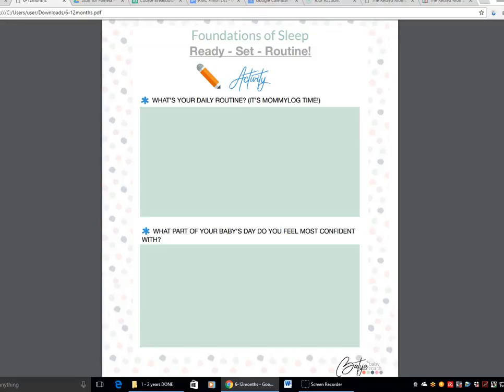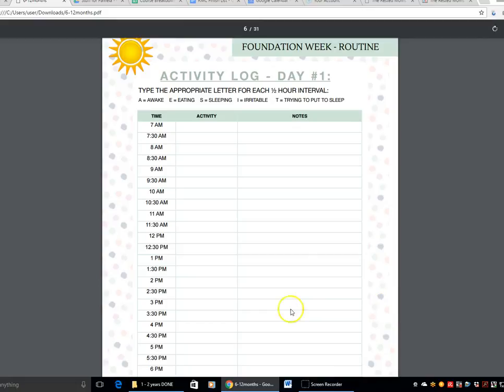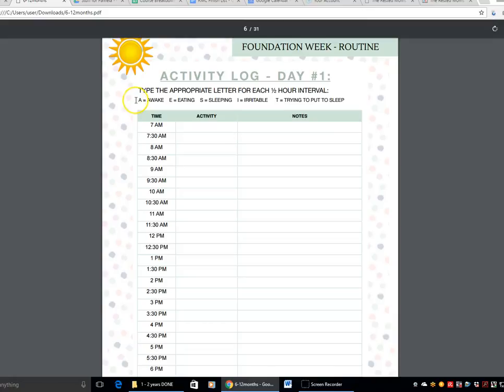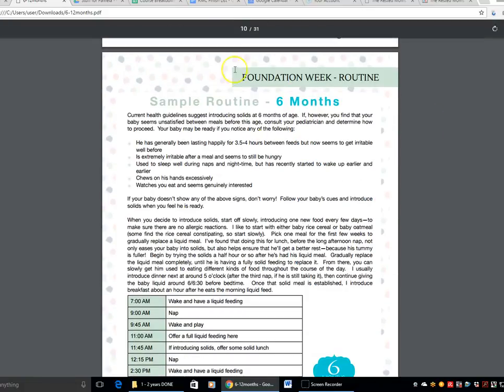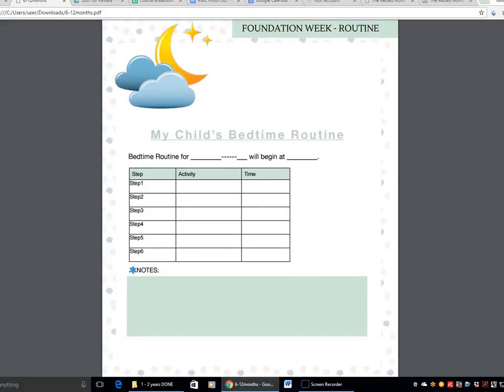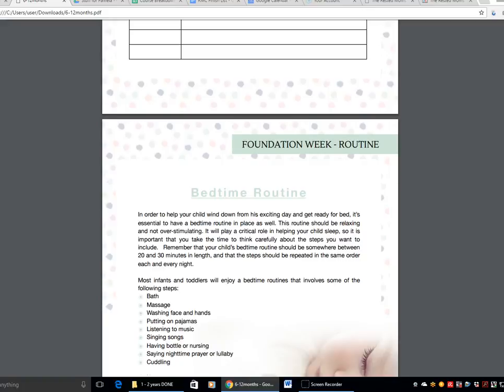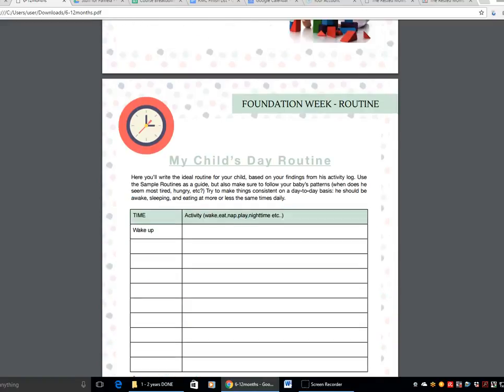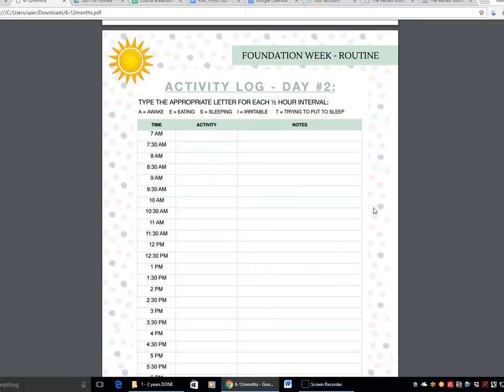Finding YOUR baby's habits